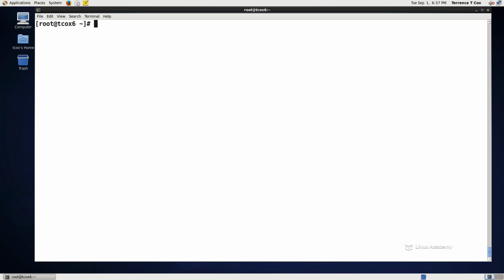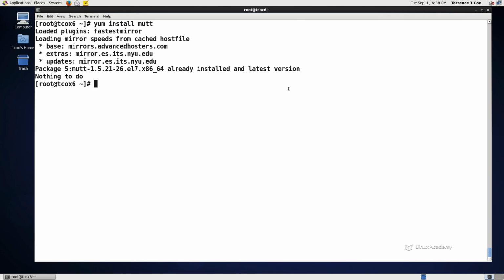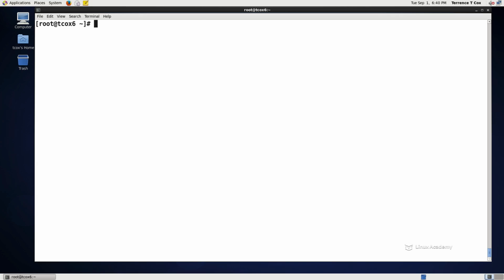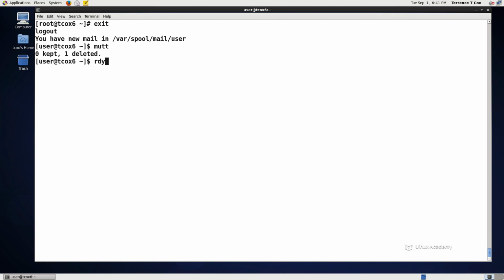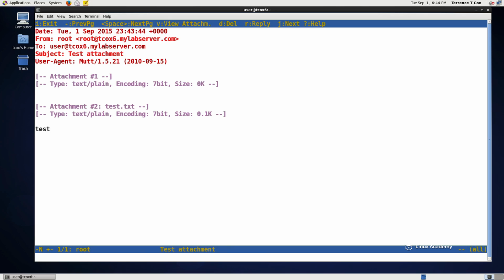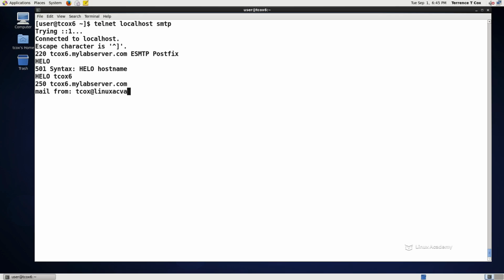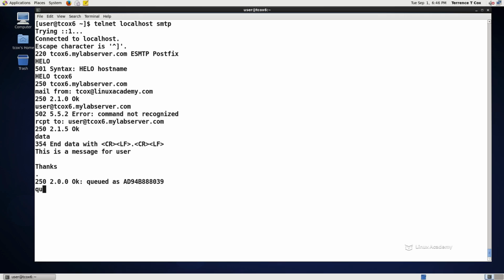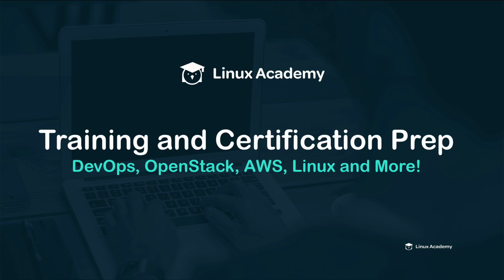37 Verify Email Configuration